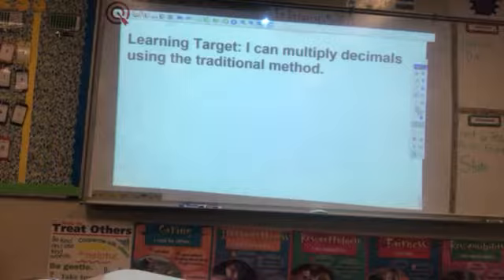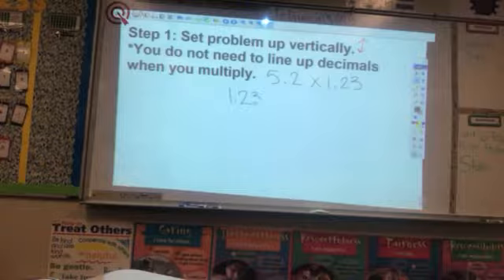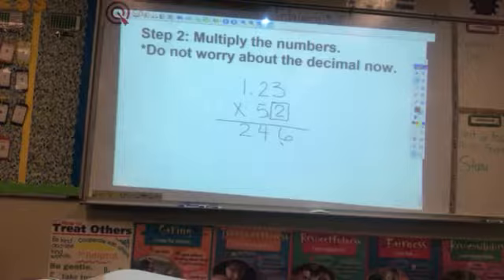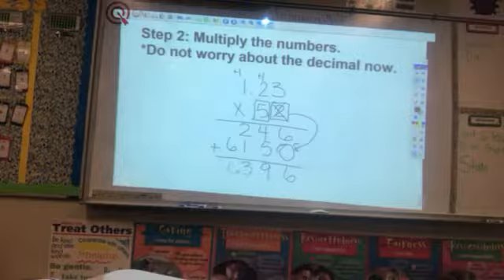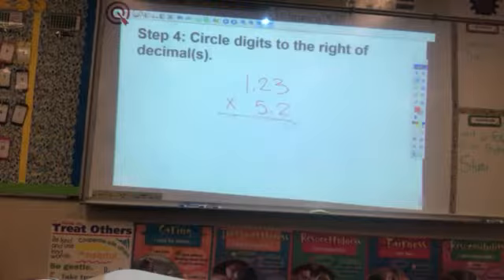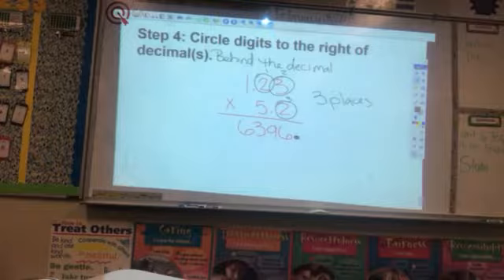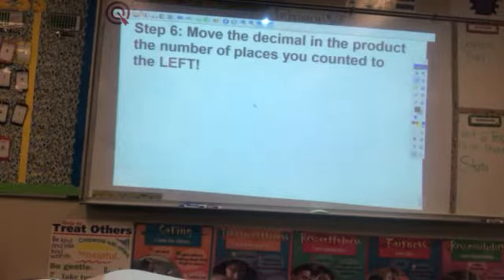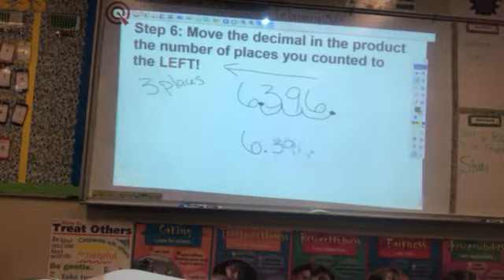Multiplying DecimalsTraditional Method